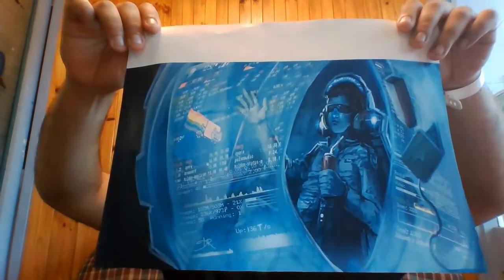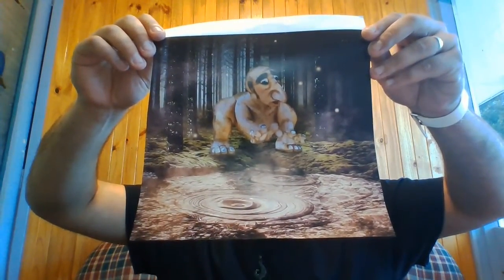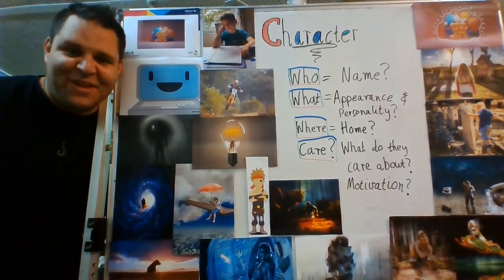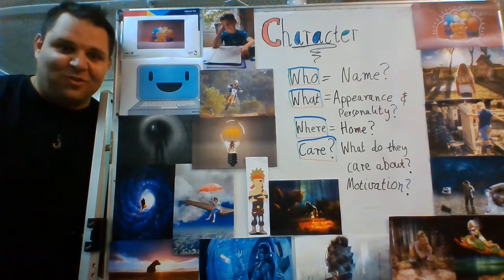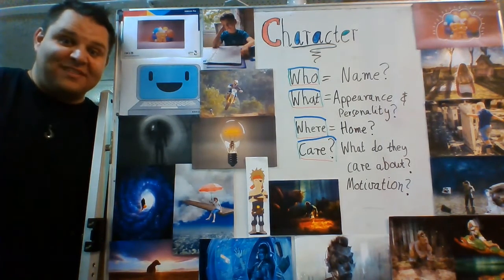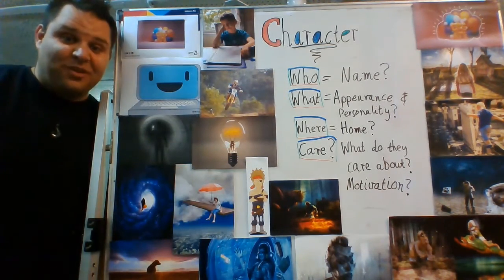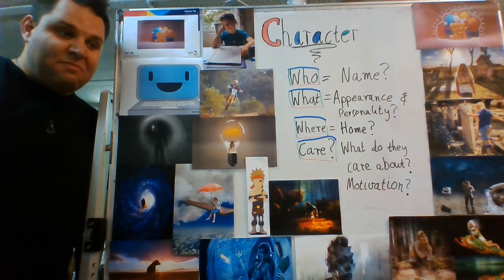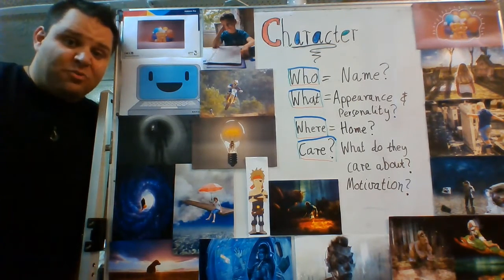Create by the Bay Mini Masterclass: Creative Writing with Librarian Josh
Our children's librarian, Josh, shares his top tips for writing creative characters. Use this lesson to come up with your own story to enter in the Creative Writing category of this years' Create by the Bay competition.